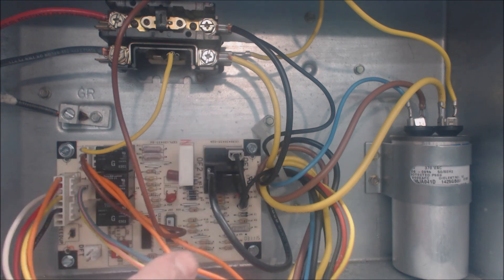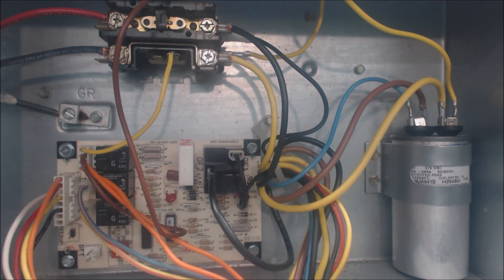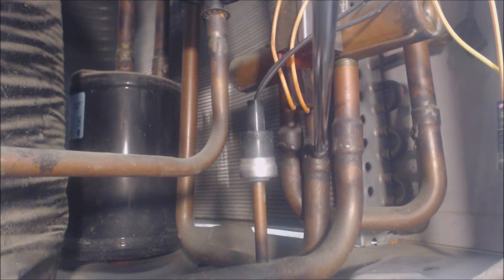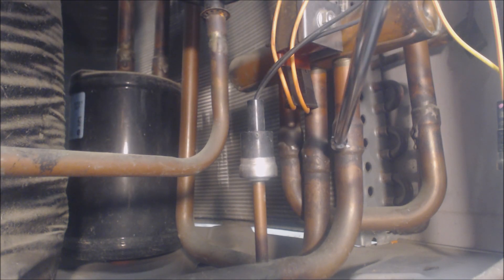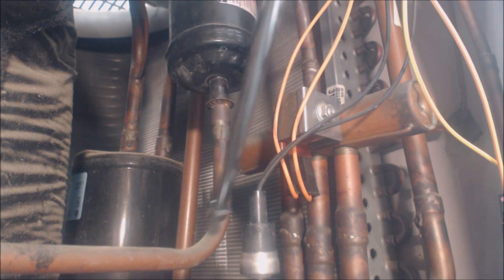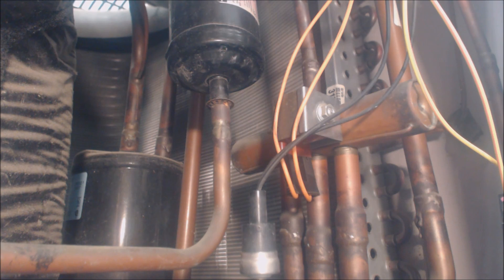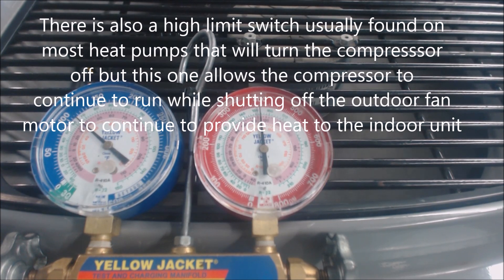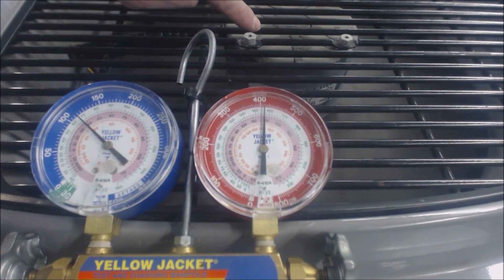Heat Pump Fan not Running- Training on what Controls the Fan Motor and Why!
In This HVAC Heat Pump Video, I show you how 2 items in a Heat Pump that Control the Outdoor Fan Motor Working and Why. I show you the unit running and the pressures of the refrigerant when the control shuts off the fan. These items must be known in order to accurately troubleshoot a heat pump properly! Supervision is needed by a licensed HVAC Tech before doing this as Experience and Apprenticeship garners Wisdom and Safety.

Yellow Jacket Refrigerant Gauge Set
Refrigerant hoses with valves
UEI DL389 Multimeter
Magnet Jumpers
Alligator Jumpers